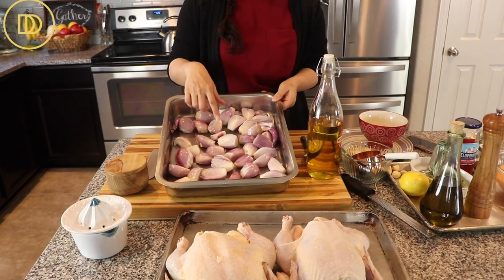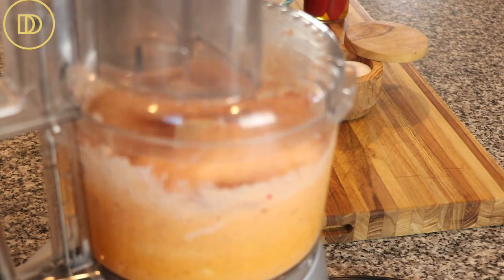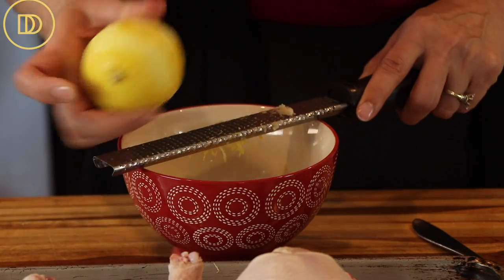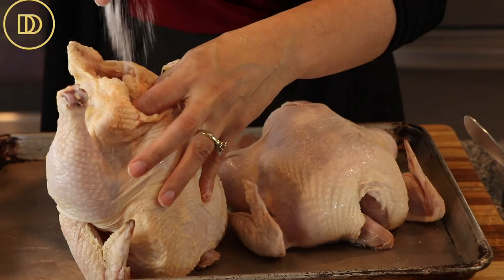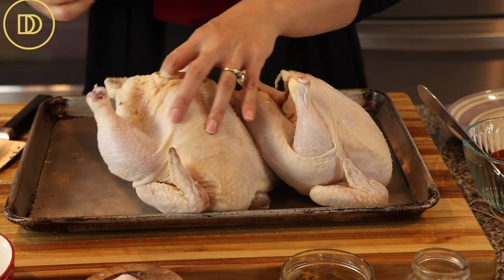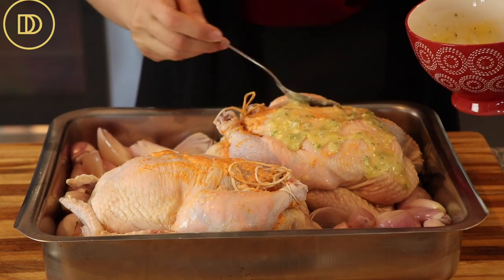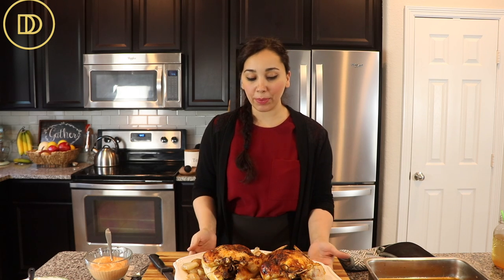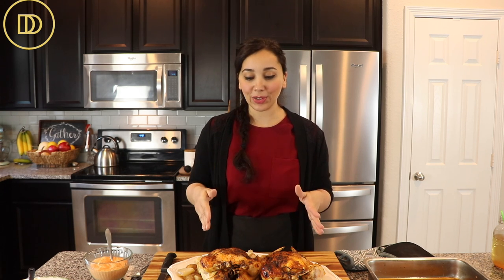Greek Style Roasted Chicken with Shallots & Red Pepper Sauce (Tirokafteri)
Makes 2 chickens:
2 whole chickens
3 pounds shallots, peeled
Olive oil
Salt
Inside each chicken cavity:
7-8 whole garlic cloves
1 teaspoon salt
1 teaspoon cumin powder
¼ teaspoon crushed red pepper flakes
The herb butter:
8 tablespoons unsalted butter, melted
4 garlic cloves, grated
2 teaspoons chopped rosemary
2 tablespoons lemon zest
The red pepper sauce (tirokafteri):
8 ounces feta cheese (preferably Dodonis)
1/2 cup ricotta cheese
1/2 cup Greek yogurt
1/4 cup extra virgin olive oil, plus more for drizzling
2 tablespoons lemon juice (freshly squeezed)
2-4 roasted red peppers
about 1/4 teaspoon or more crushed red pepper flakes (I prefer much more)

Combine all of the red pepper sauce ingredients in a food processor and pulse until smooth. Taste and adjust seasoning if desired. Place 2 cups of the sauce in a bowl to stuff the chickens with and store the remaining sauce in a bowl in the refrigerator.

Place the shallots in a baking dish large enough to hold the chickens. Drizzle them with ¼ cup olive oil and season with some salt. Roast for 15 minutes while you prepare the chickens.

Combine all of the herb butter ingredients in a bowl and whisk them together to combine.

Season the cavity of each chicken with salt, cumin powder, and red pepper flakes, and add the garlic cloves.

Use your fingers or a spoon to carefully separate the skin from the chickens from the breast to create a pocket that will hold the red pepper sauce. Place a tablespoon of the herb butter under the skin of each breast. Spread it all around with your fingers.

Place ¾ cup – 1 cup of red pepper sauce under the skin of the chicken breasts. Spread around so that it can reach the thighs as well.

Tie the legs with butcher’s twine.

 Remove the shallots from the oven and place the chickens in the pan along with them.

Pour the remaining herb butter over the chickens. Season with salt and pepper.

Reduce the oven temperature to 350 °F, 180 *C.

Roast the chickens (uncovered) for 1 and ½ to 2 hours or until the internal temperature reaches 165 °F. This usually takes 2 hours when roasting 2 chickens in one baking pan.

Allow the chickens to rest at least 15 minutes so that they stay juicy. Pour the pan juices in a gravy boat and serve alongside the chicken.

Serve with some toasted bread and more red pepper sauce.